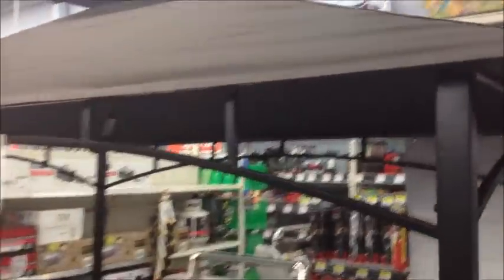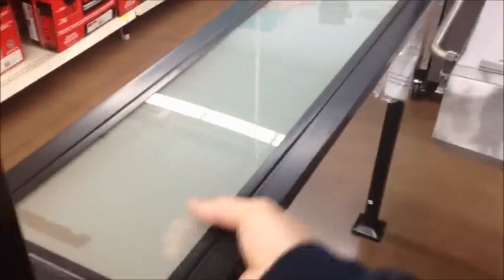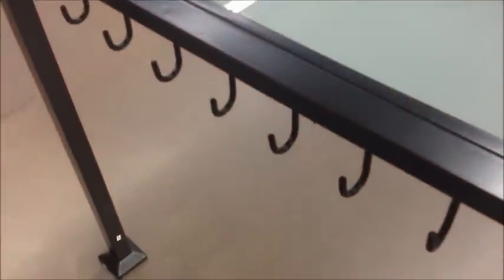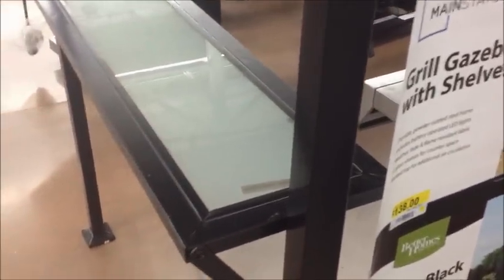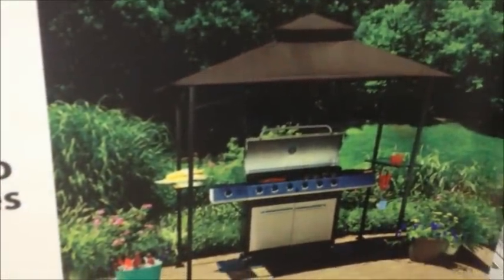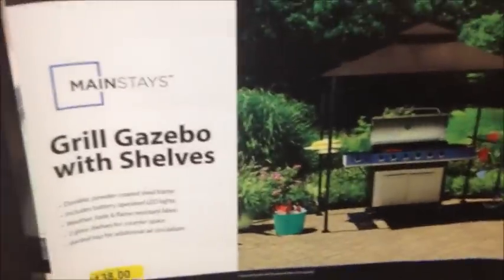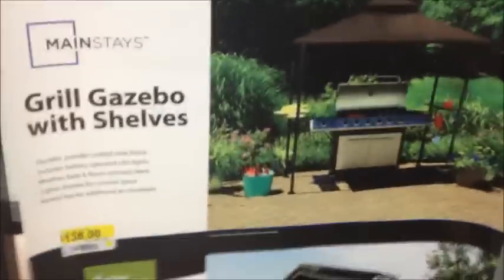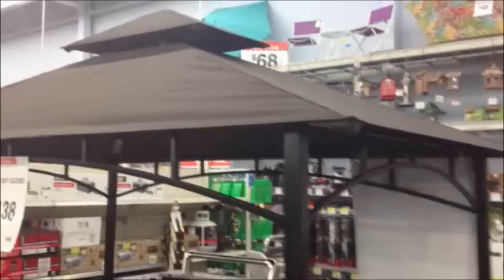review of a mainstays gazebo lighted grill cover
| LED lighted grill rain gazebo with vent by Mainstays.